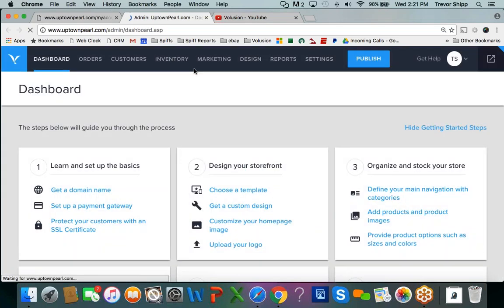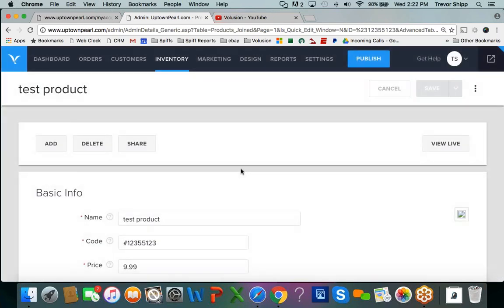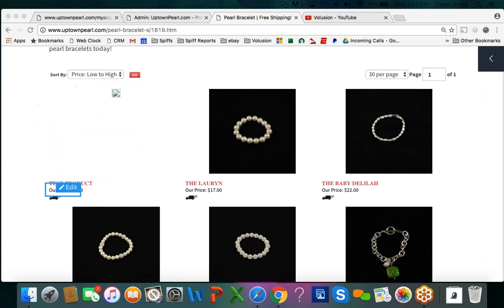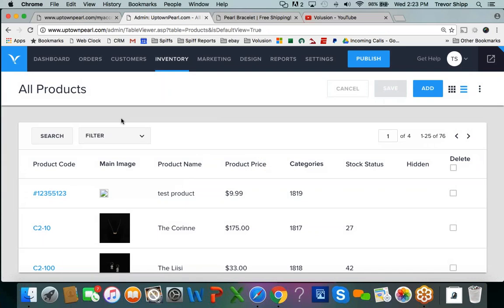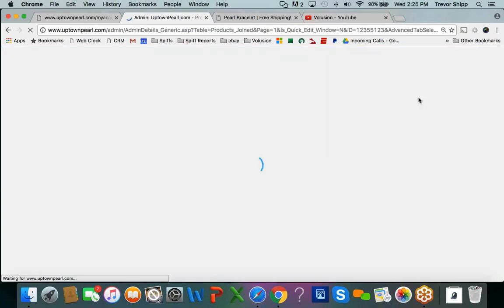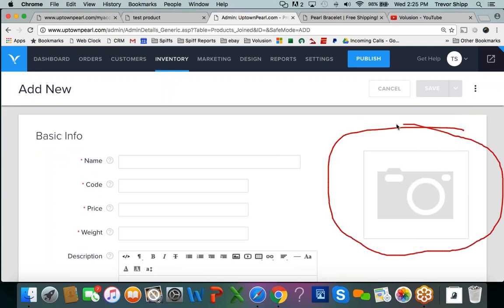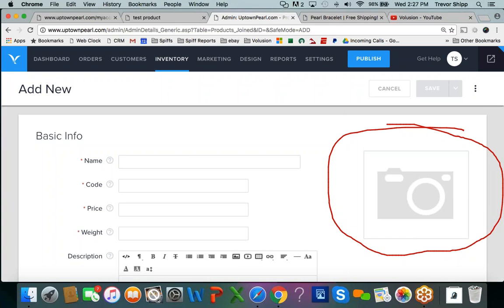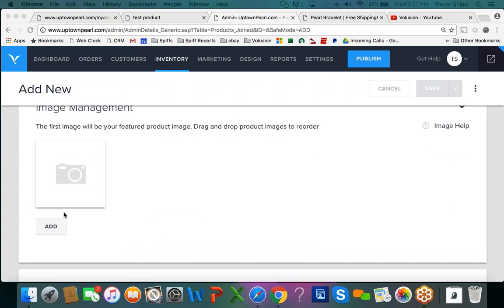Volusion Training #49: Some Common Volusion Problems